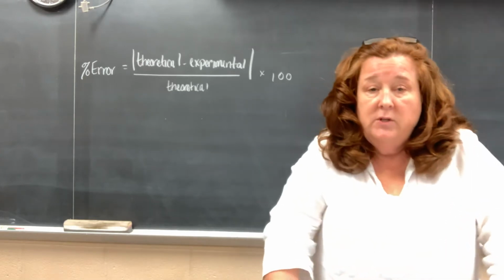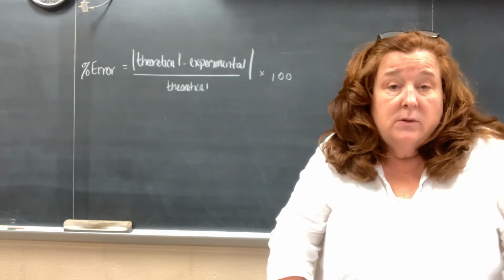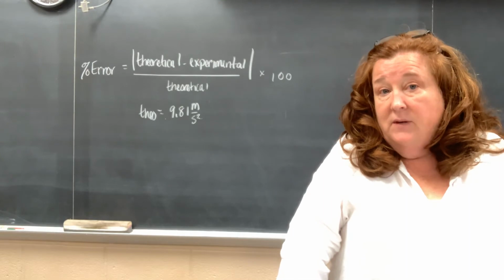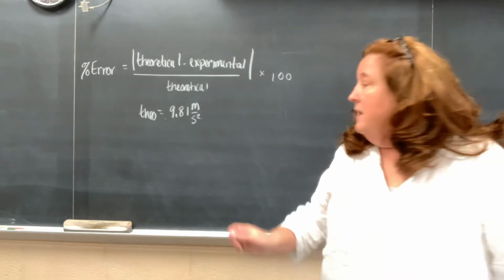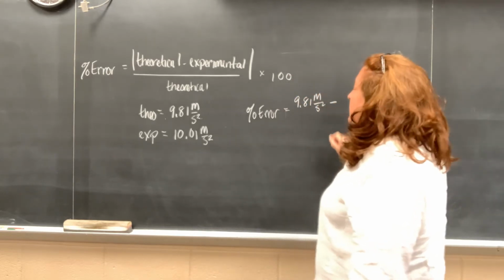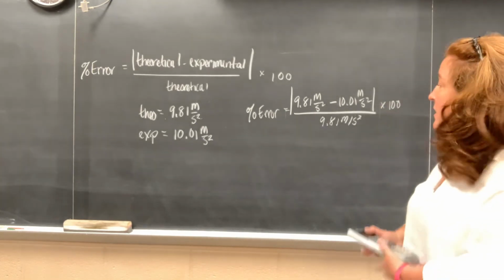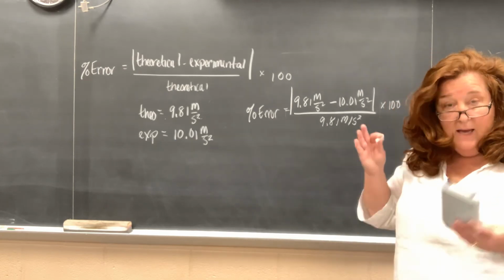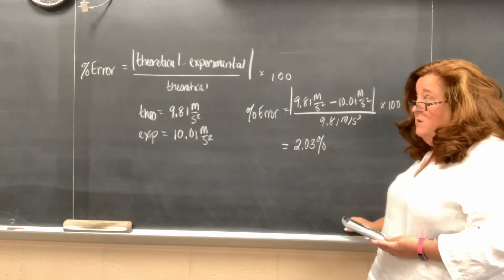HC Percent Error